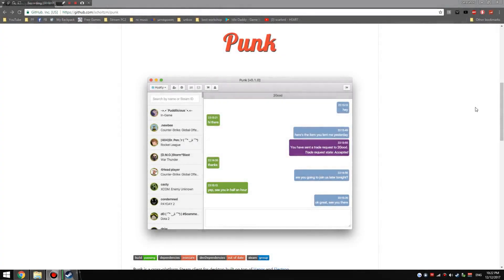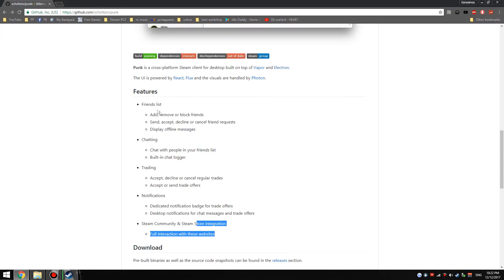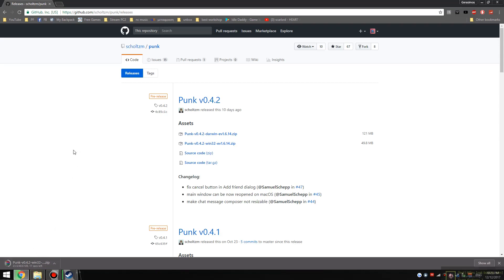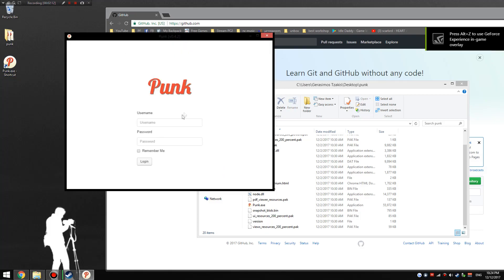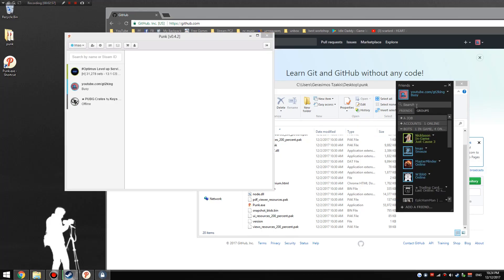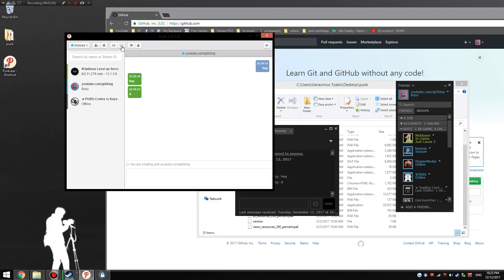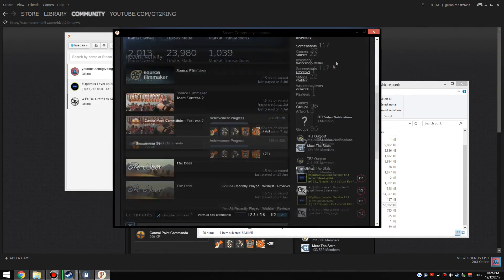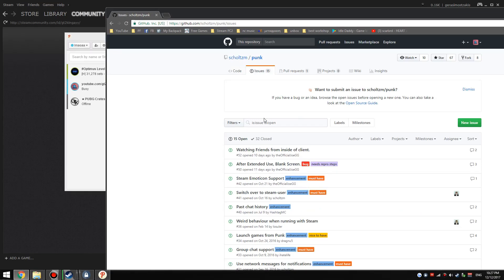Punk: Alternative Steam Client?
A completely different type of video showcasing one of my new favorite apps! Definitely useful if you use multiple accounts, or want a lightweight version of steam!